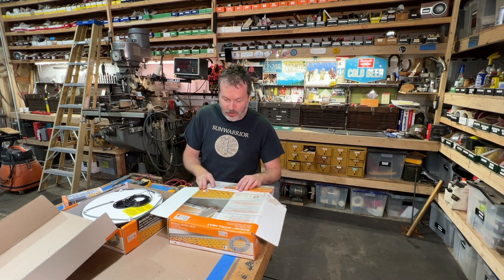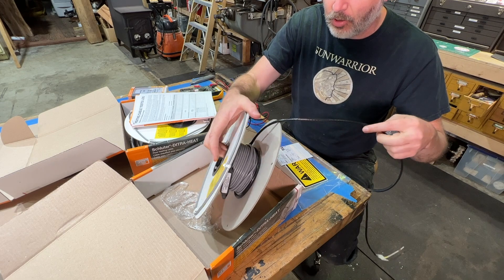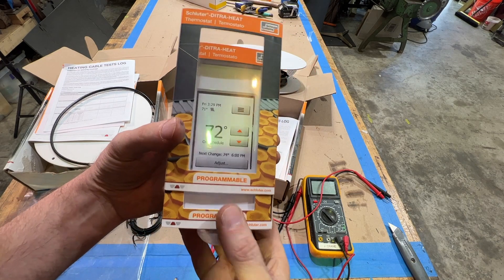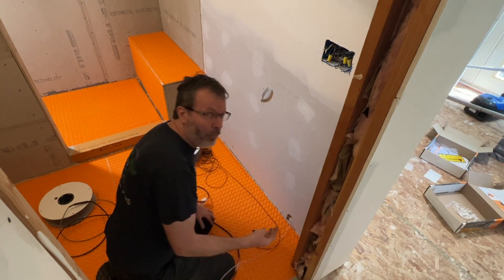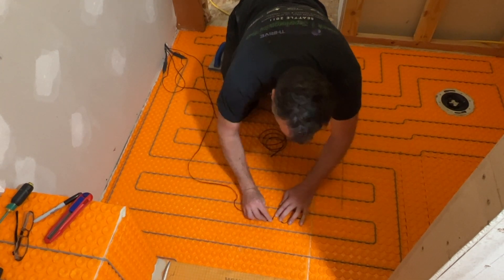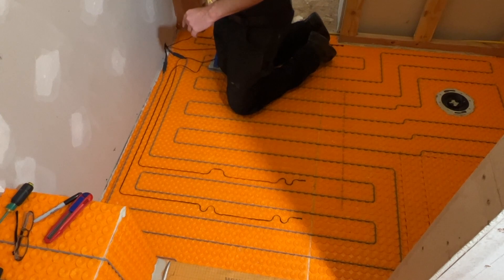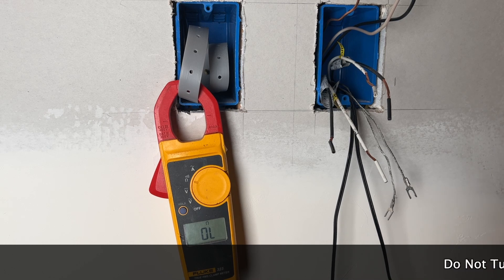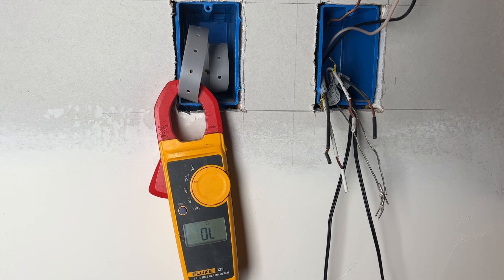Heated Shower - Ditra Heat How To -Tile Shower Build Part 2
Part 2 Of the Steam Shower Build. How to install heated floor and bench.  This is a multi part series on this shower.  I will put these in a playlist as I release them.

Products-

Schluter Shower Kit
Hydro Ban Membrane
Schluter Membrane Roll
Schluter Kerdi Band
Schluter Shower Drain
Kerdi Fix Caulk
Schluter Kerdi Pipe Seal
Schluter Ditra Heat Uncoupling Membrane
Schluter Ditra Heat cable
Schluter Thermostat
Tile Leveling System
Thinset Mixer
Hole Hawg Drill
Delta Valve Trim
Delta Sliding Shower Head
Delta Shower Valve
Delta Wall Elbow
Rain Shower Head
Shower Head Ceiling Mount
Shower Wand
Heated Towel Bar
Grout Float
Tile Blade
Diamond Polishing Pads